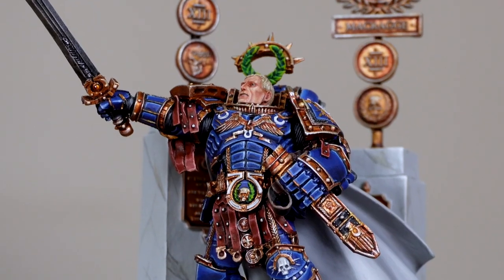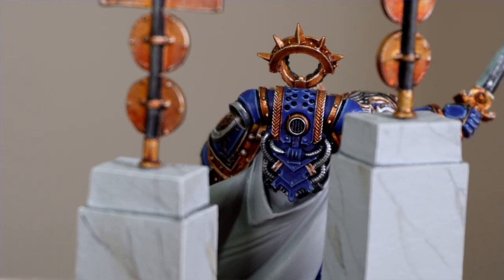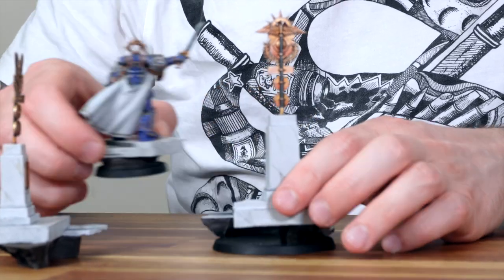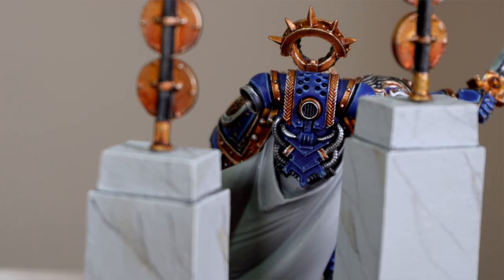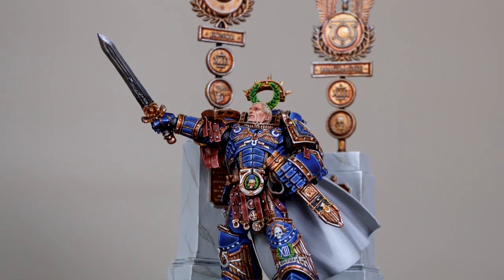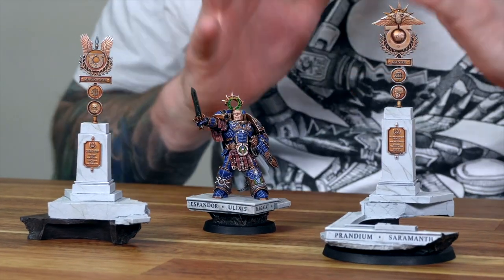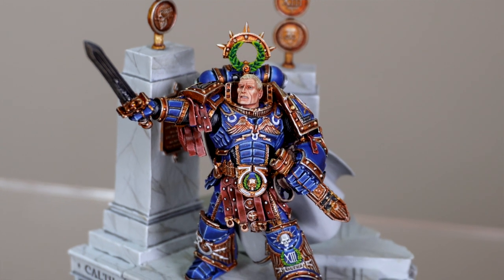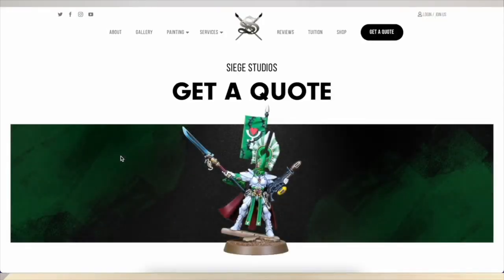Painting Roboute Guilliman like the box art.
For today's Warhammer Horus Heresy commission painting showcase we have perhaps the greatest Space Marines primarch in Warhammer history - Roboute Guilliman of the Ultramarines, and we'll be painting him to match the box-art just as our client has requested.